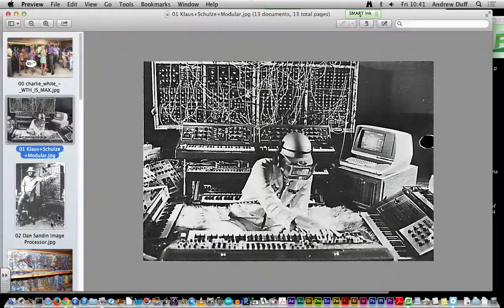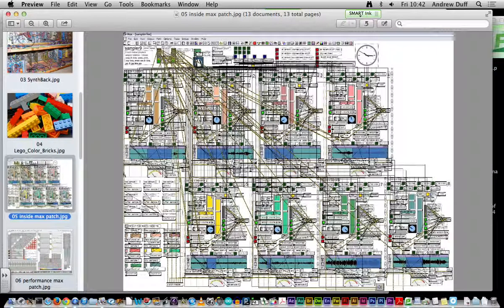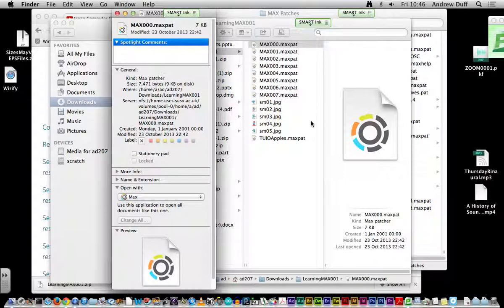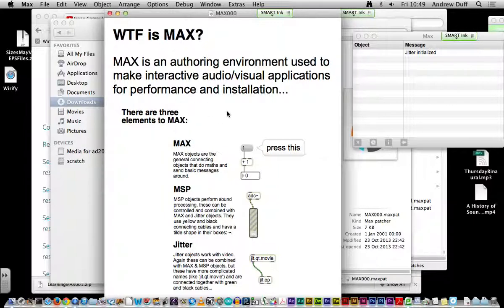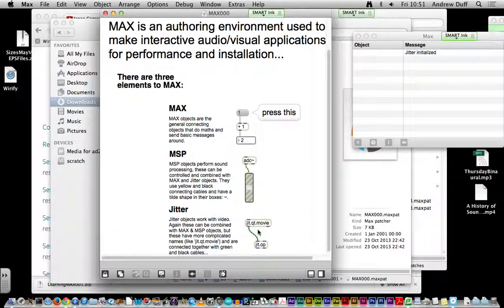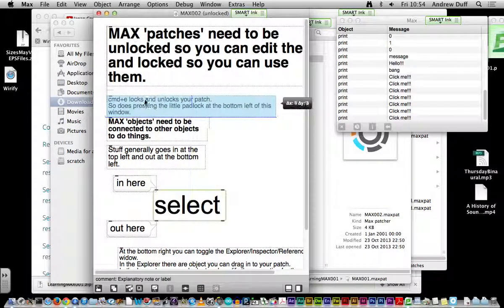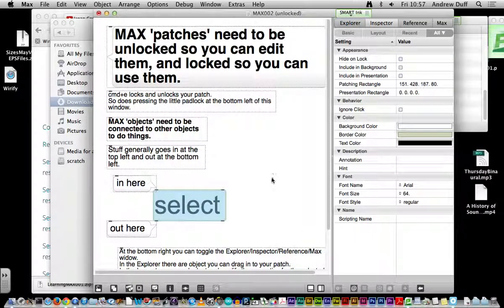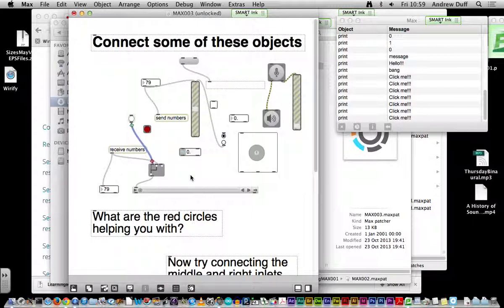Digi Media Level 2 MAX demo part 1.0